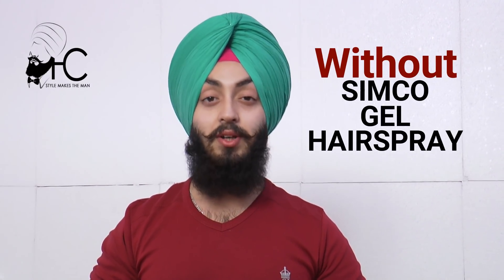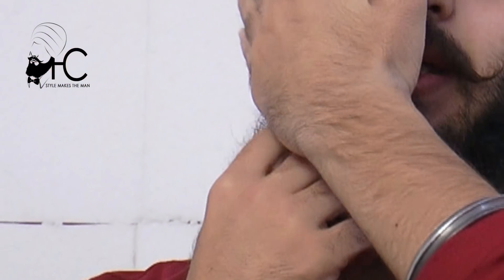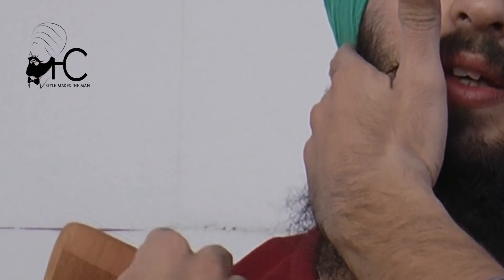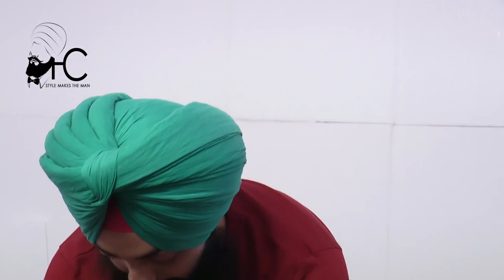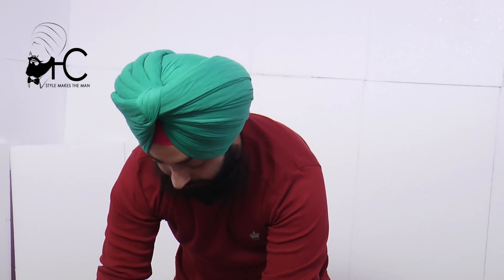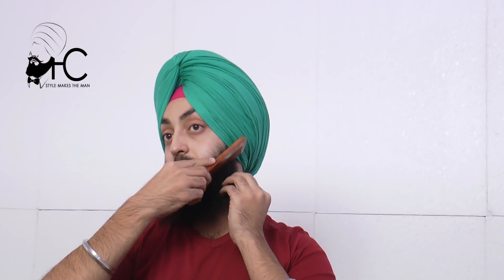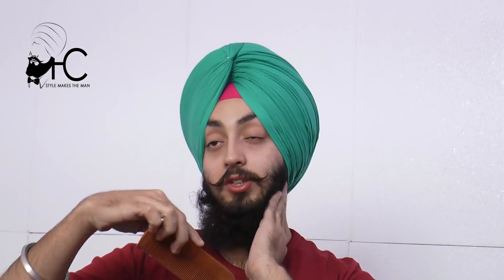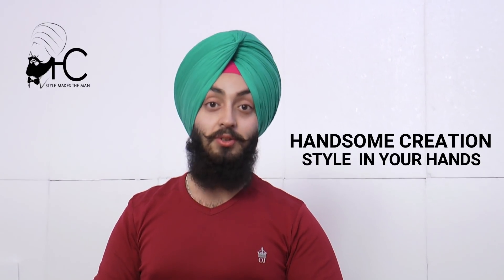HOW TO MANAGE CURLY BEARD | Shape Up Your Beard Hairs Naturally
in this Video We have Shown How to Manage Beard Hair wiithout burning them, without any gel, and  without any type of trimming. its  totally naural way and equipments which we use daily are shown in the Video.